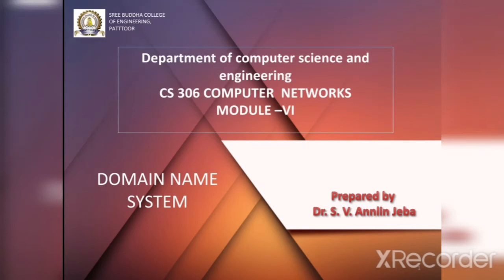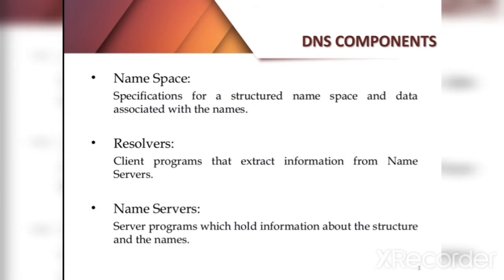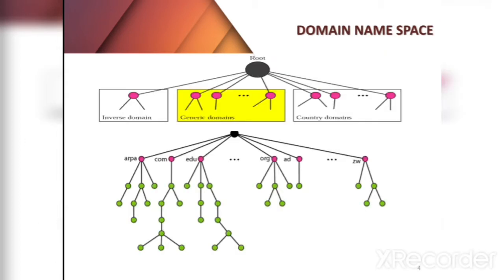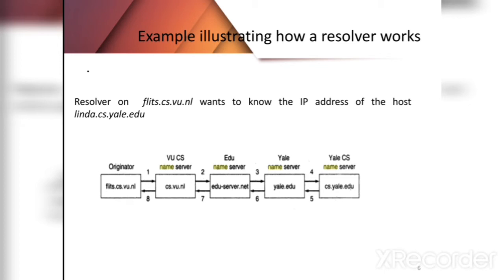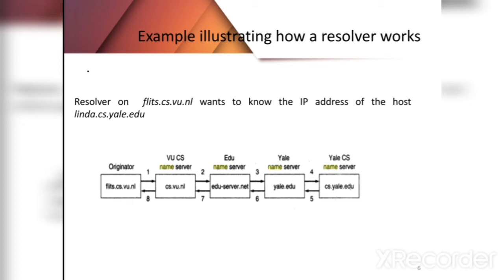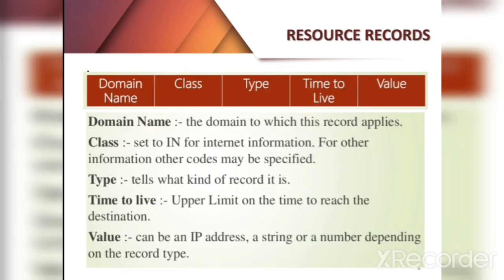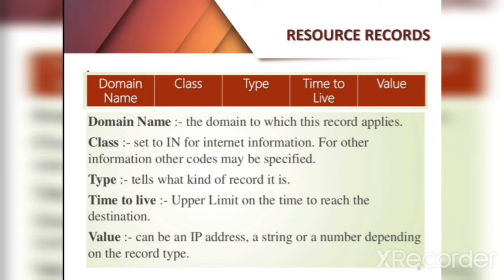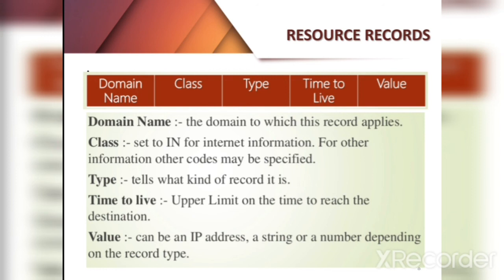Domain Name System I What is DNS | DNS explained | Annlin Jeba.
Hello everyone in this video I explained about DNS ie. Domain Name System.Hope everyone understood this.